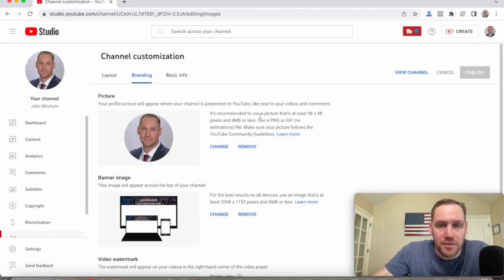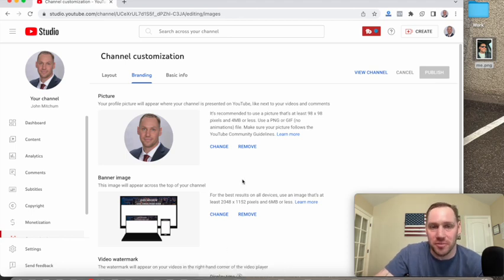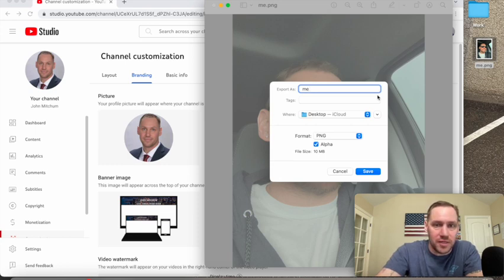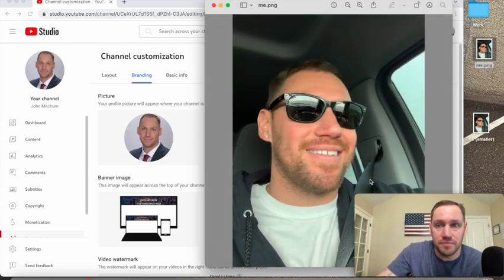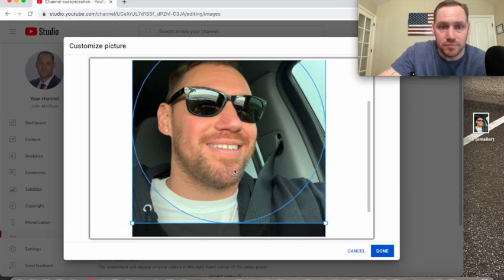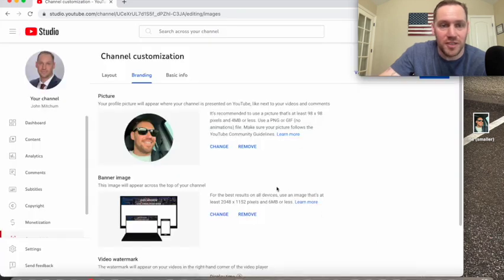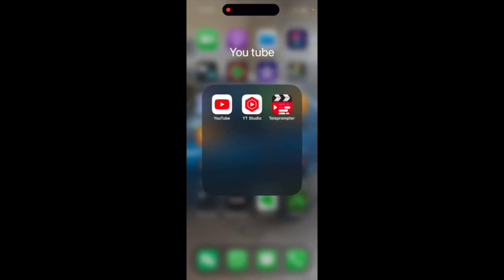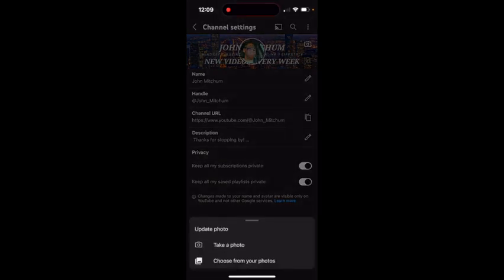How To Add a YOUTUBE PROFILE PICTURE.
In this video, I show you how to add a YouTube Profile Picture from both your laptop and mobile device.

👇AMAZON PRODUCTS I RECOMMEND and I’M CURRENTLY USING👇

➡︎ Docking Hub
➡︎ Amaran 60d studio lighting
➡︎ Lighting Tripod
➡︎ USB Podcast Mic